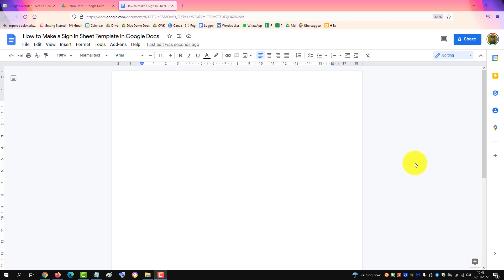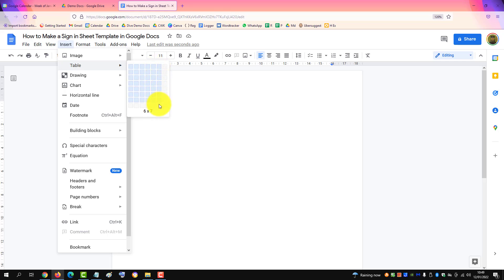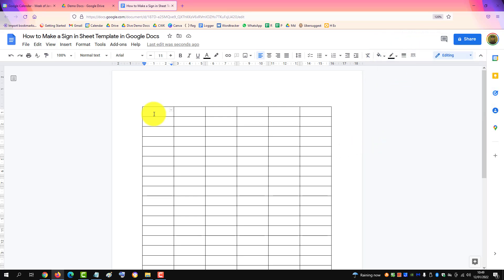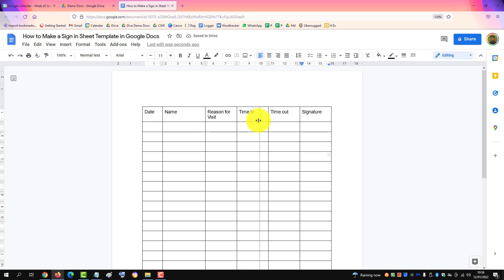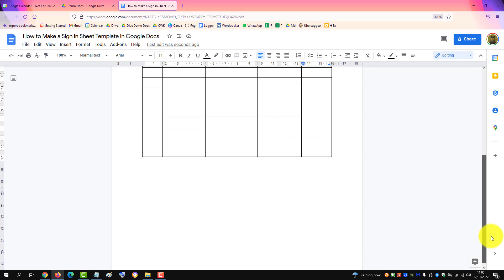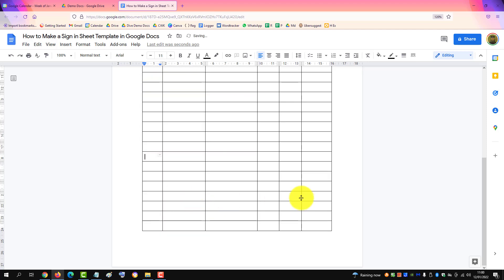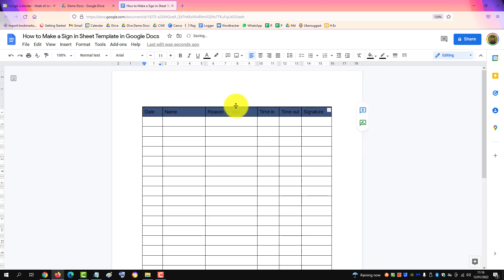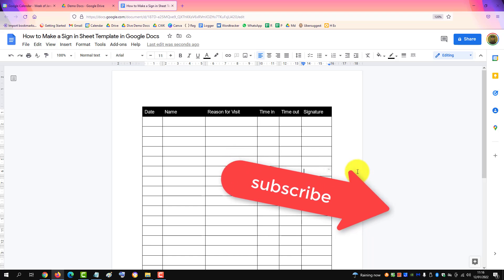How to Make a Sign in Sheet Template in Google Docs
This video shows you how to create a sign in sheet template in Google Docs.
You need to use the table feature to create the information capture rows.